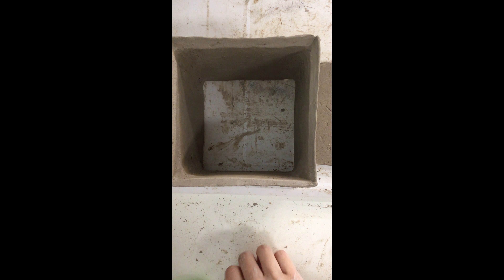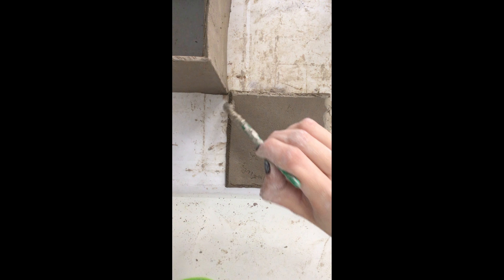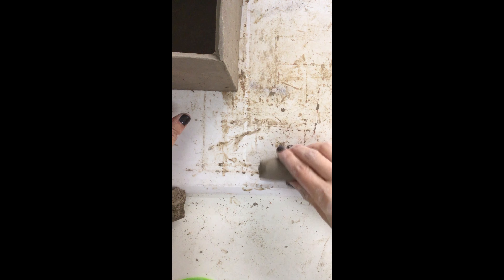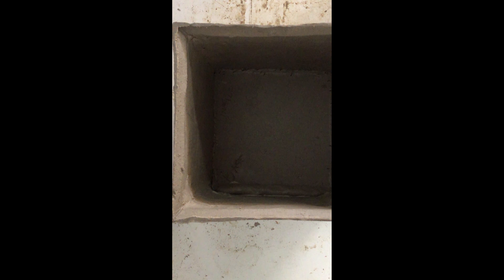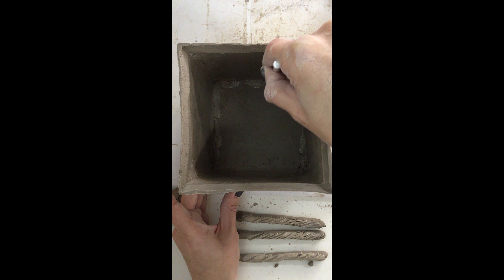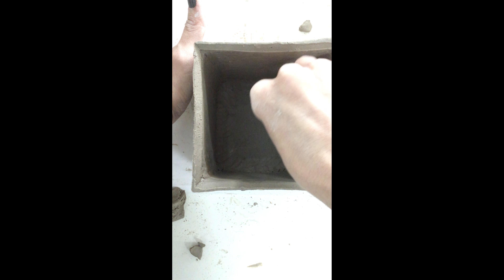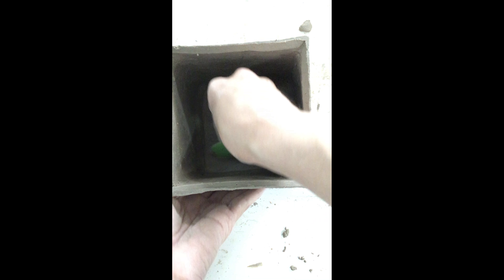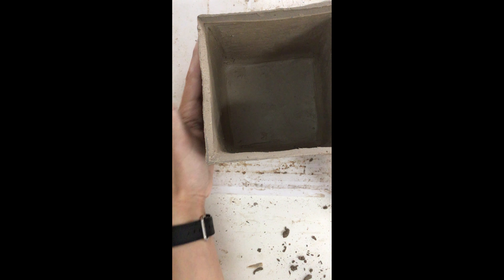Connecting the Sides to the Base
Connecting the side of your cube to the base